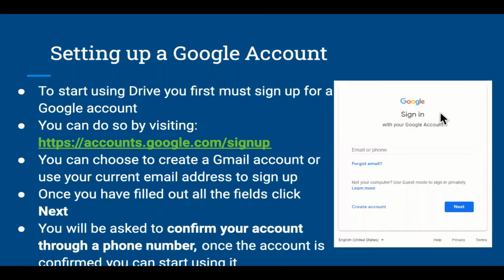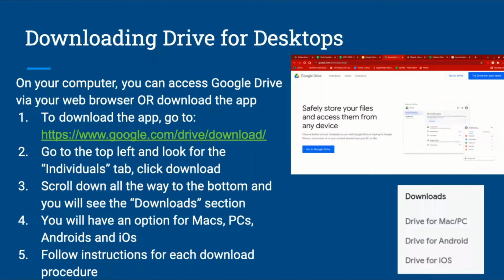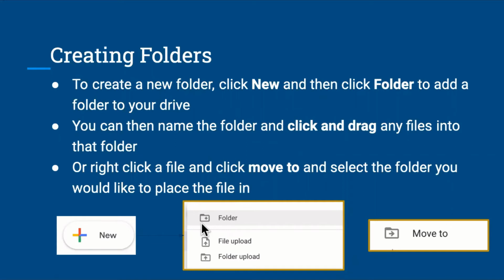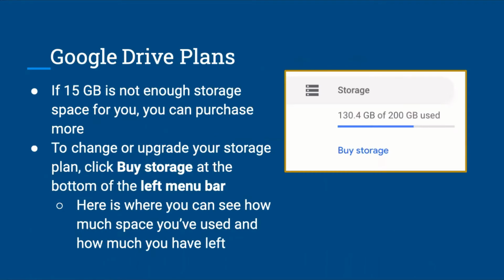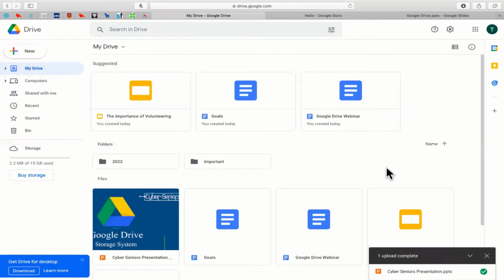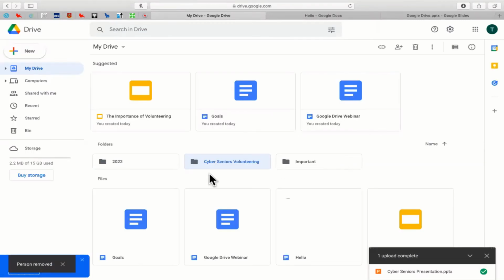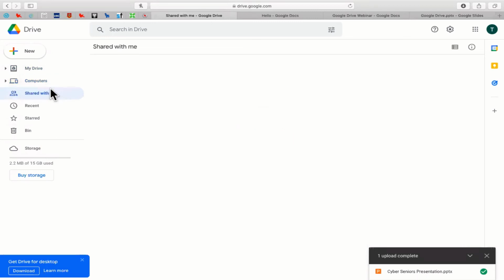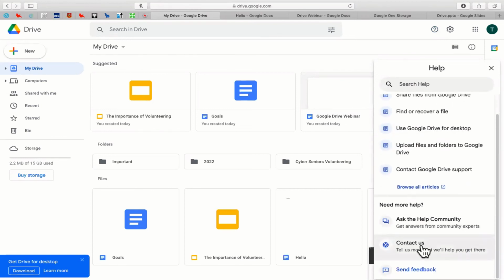Google Drive: Cloud Storage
During this Cyber-Seniors webinar, our teen tech mentors teach you how to use Google Drive to back up and sync files, share, and create new documents, with 15 GB of free storage.